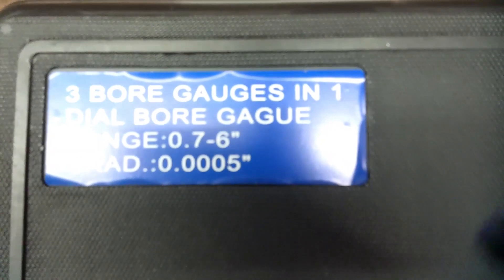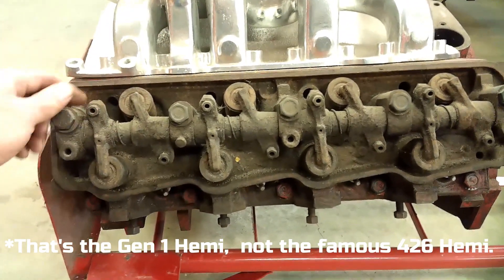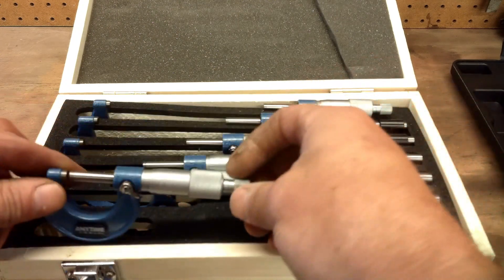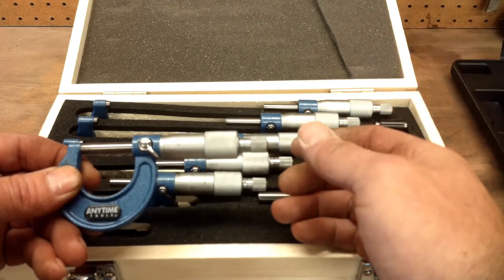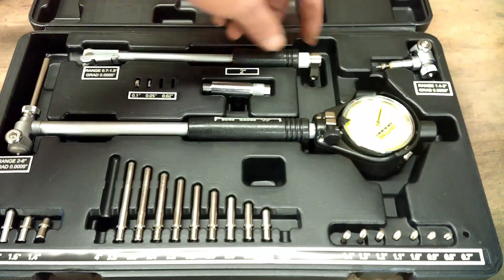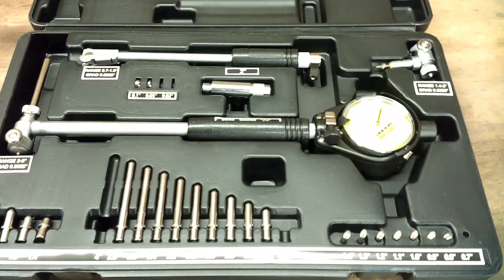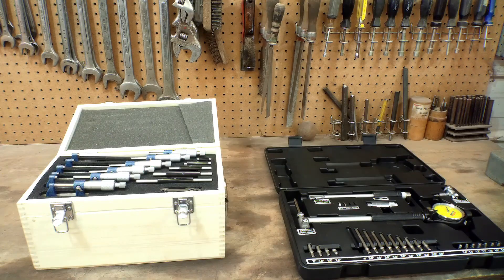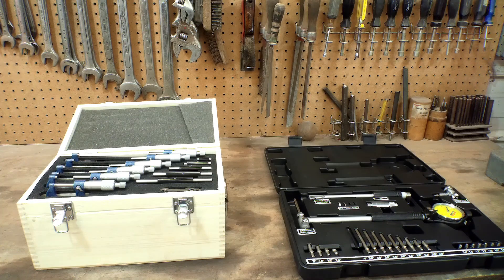Review of Anytime Tools Micrometer and Bore Gauge Set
This video is a review of some of the tools I will be using on the Allis Chalmers WD45 Restoration series of videos. Also a special shout out at the end!